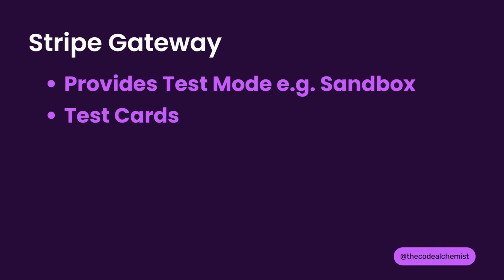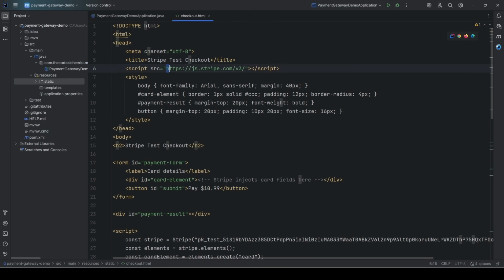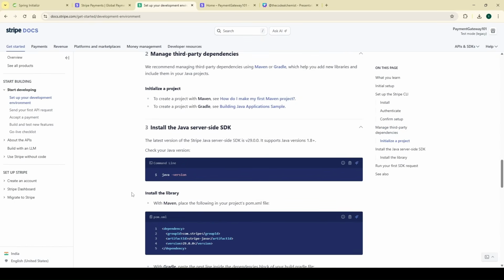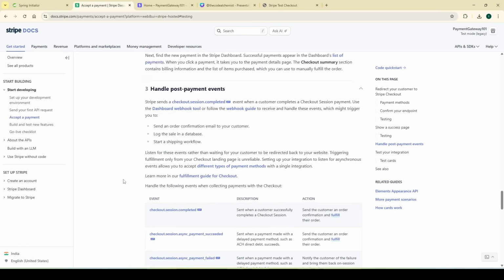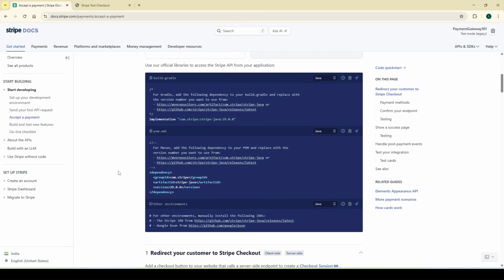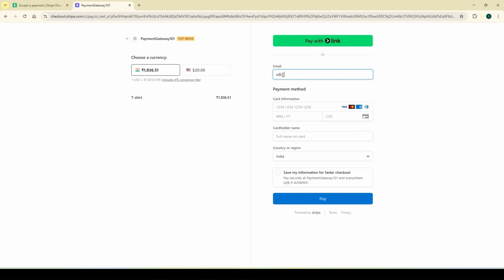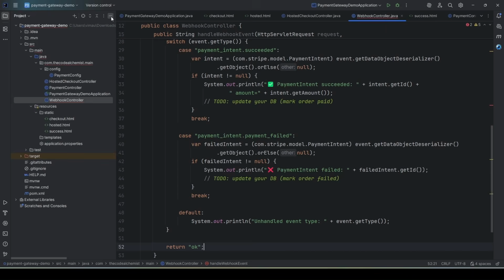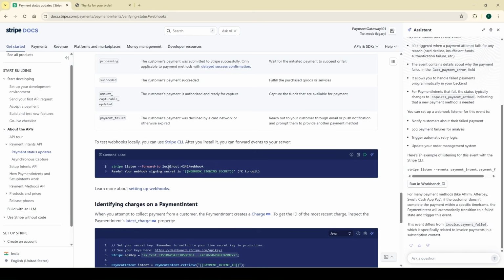Stripe Payments with Spring Boot | Full Hands-On Tutorial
💳 Build a working online payment checkout with Stripe and Spring Boot!
In this step-by-step demo, we’ll go hands-on with integrating Stripe into a Java Spring Boot backend — from creating a PaymentIntent to confirming the payment with Stripe Checkout, and handling webhooks for reliable payment status.

What you’ll learn in this video:
1) Setting up Stripe with Spring Boot (Java)
2) Creating a PaymentIntent on the backend
3) Using Stripe Checkout to accept payments
4) Handling success & cancel flows
5) Why webhooks are critical in payment processing

By the end, you’ll see that payments aren’t as scary as they look — Stripe handles the heavy lifting, and your job is just to wire up a few APIs the right way.

⏱️ Timestamps
00:00 – Intro
00:29 – Prerequisites
01:56 – Stripe Account
04:00 – Spring Boot App
06:57 – First Checkout Page
11:00 – Creating Payment Intent
17:23 – Testing checkout page
19:34 – Stripe Keys
23:47 – Strip Hosted page
29:04 – Testing Strip hosted page
30:48 – WebHooks